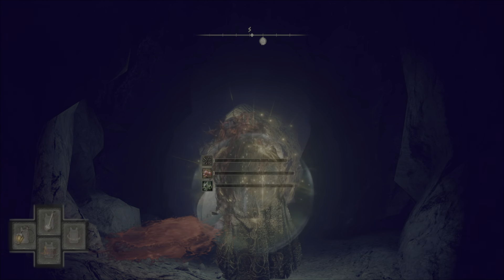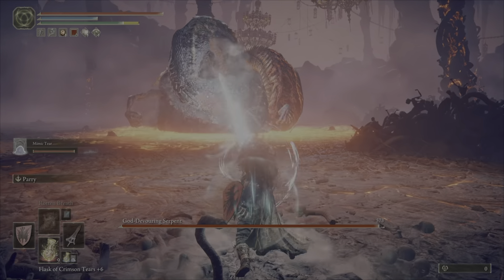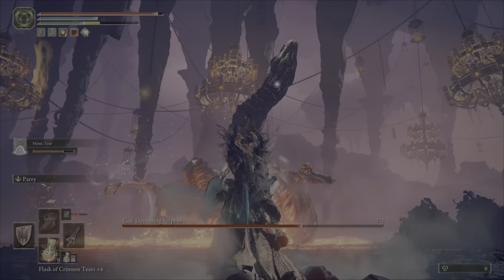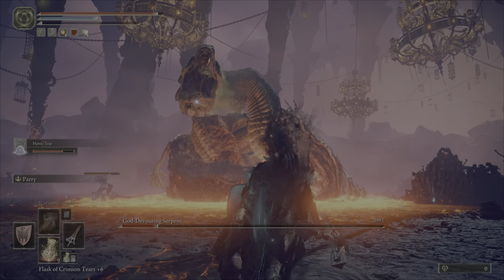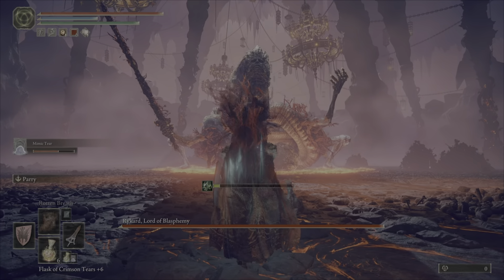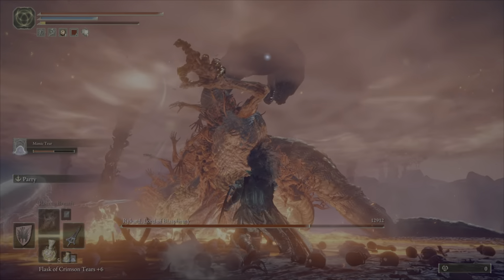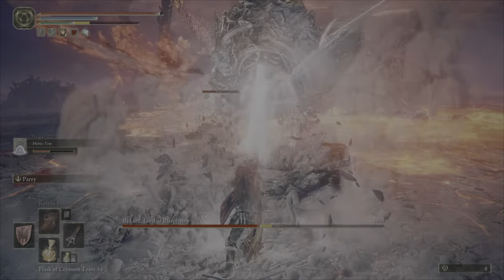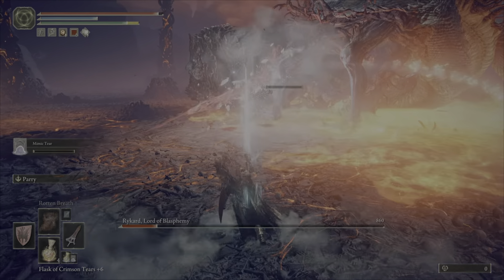ELDEN RING RYKARD SERPENT BOSS THE EASY WAY